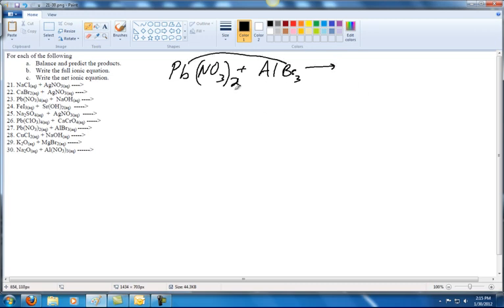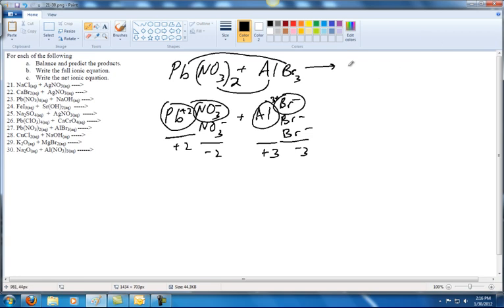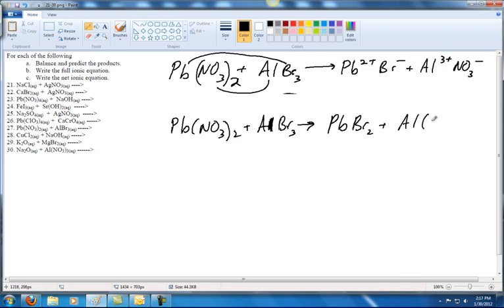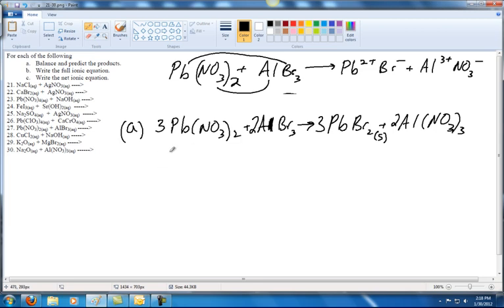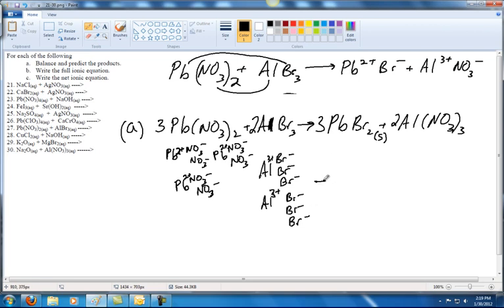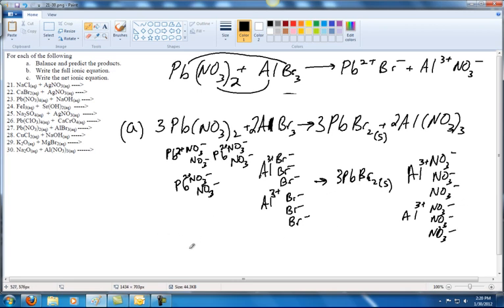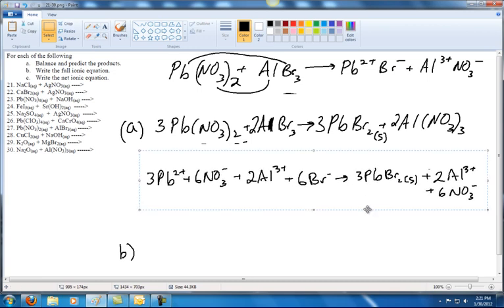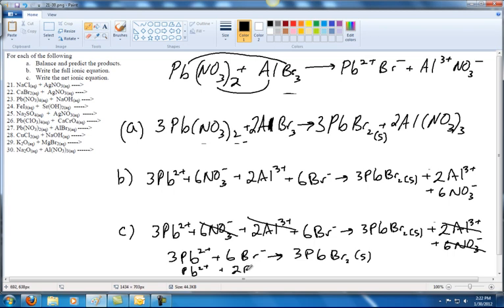Module 6 : Supplementary Problems for Full and Net Ionic Equations #27